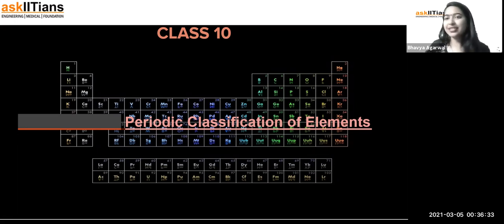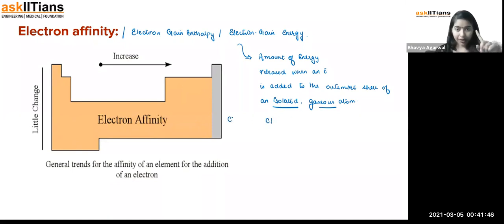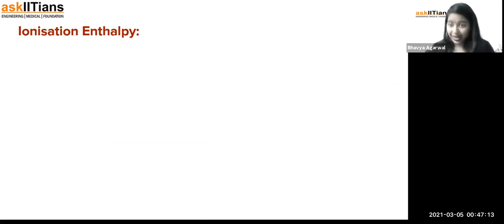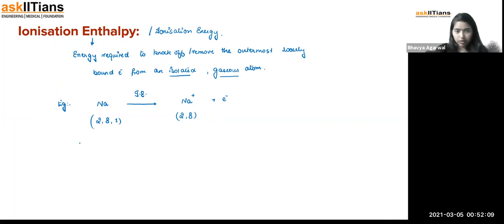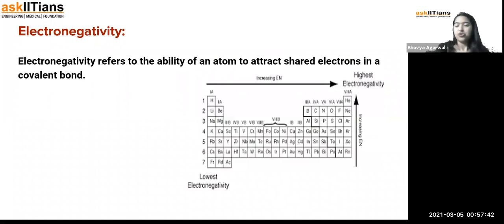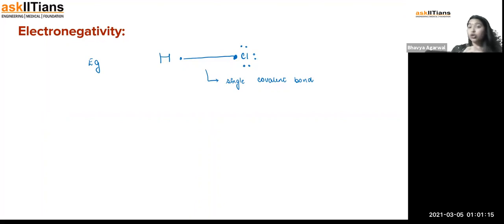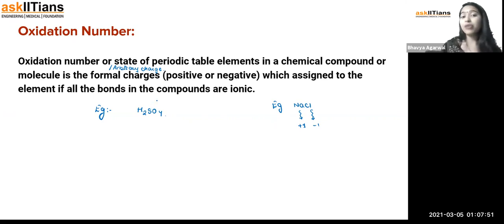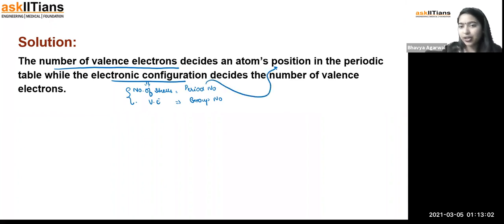Electron affinity| Lecture-5| Periodic Classification of Elements|Chemistry|Grade- 10 |Olympiads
🌟 Introducing AskIITians YouTube Channel Playlist for Class 10th Chemistry - Periodic Classification of Elements🌟

Bhavya mam has explained Periodic Classification of Elements | Electron affinity, ionisation enthalpy,
electronegativity
oxidation state"

For more information on force and pressure, refer to our revision notes on Class 10 Science